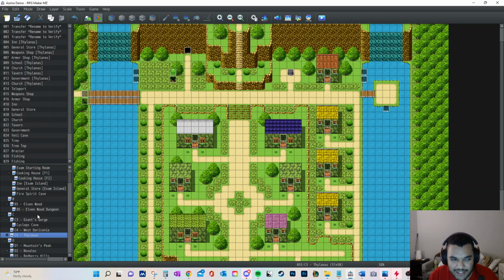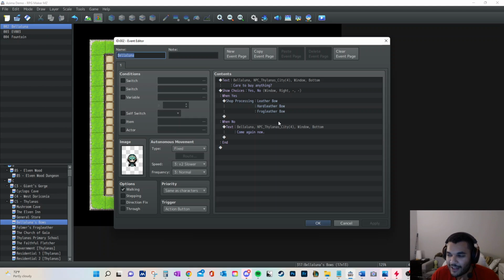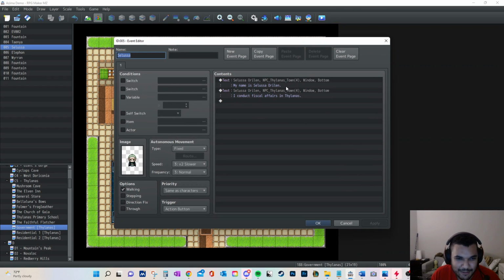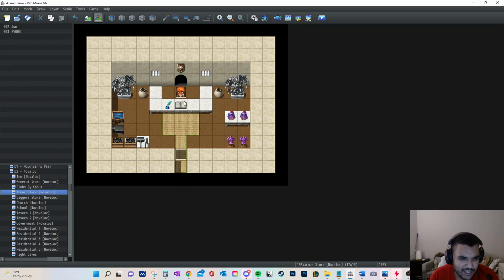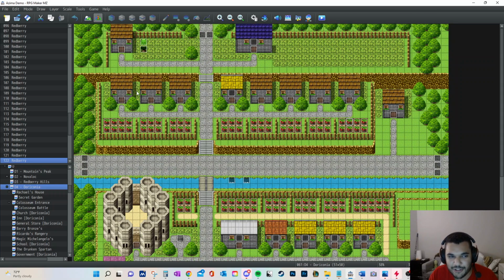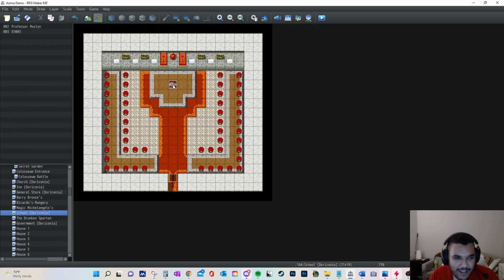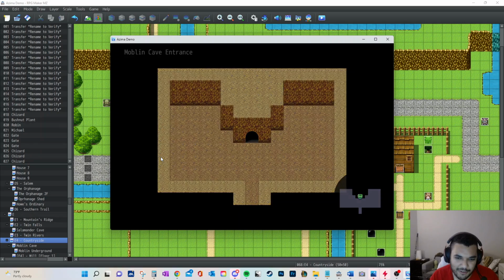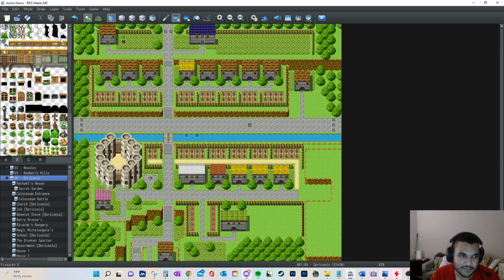MOAT 137 - DEV LOG 25 - (9/11/2022) - City Updates + Weapon Updates + Moblin Cave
In this video I showcase some of the city updates I've done to Thylanas, Novaloc and Doriconia. I think they look a lot better than they previously did. I also created unique NPC's and interior architecture to each of them. I like how each city sort of specializes in different shops, and has unique religious aspects.

I also created 6 tiers of weapons and armor. I'm sure the balancing still needs a lot of testing, but it's nice to have the foundation so that I can have different shops sell different stuff based on location.

I also forgot to showcase my moblin cave that I created. I like how they are these aggressive mobs on the outside of the cave, but when you get into their little settlement they are just normal people with a mining industry, a storage for gold, shops and inns, and even a theatre of arts. I think it's quirky and unique, but maybe that's just me.

Okay, see ya next time. Later days.